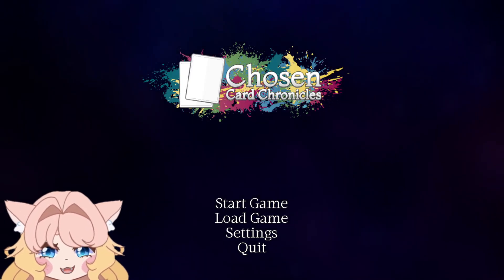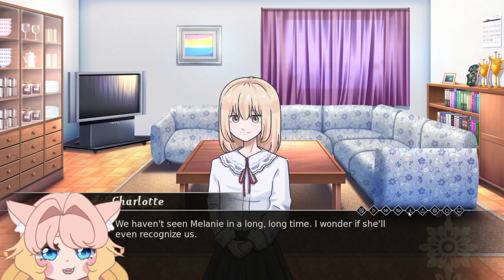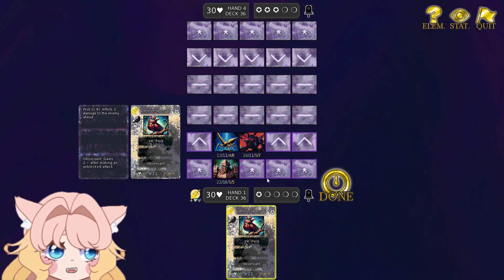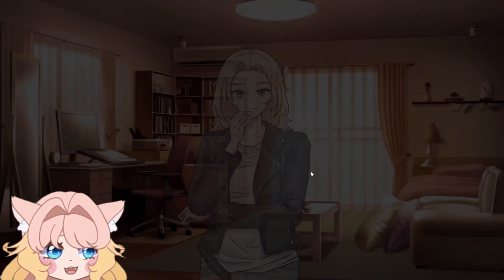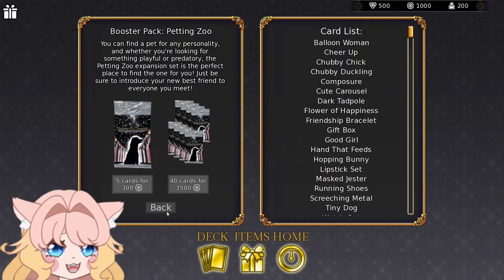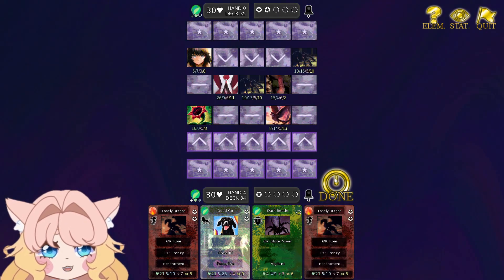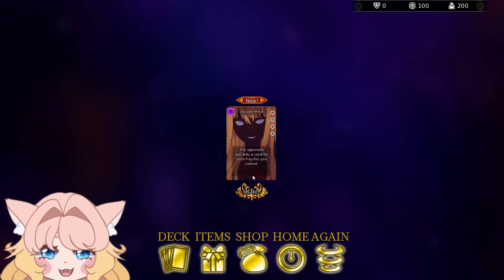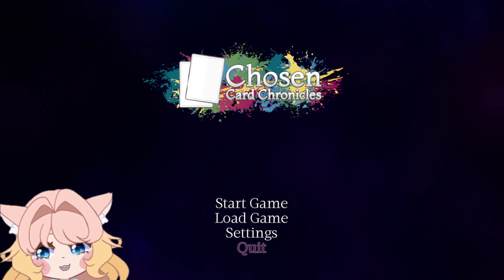【Chosen Card Chronicles】 Early Access First Look / Review!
Wishlist Chosen Card Chronicles on Steam!

【CREDITS】
2.0 Model (Design), (Art), (Rig)